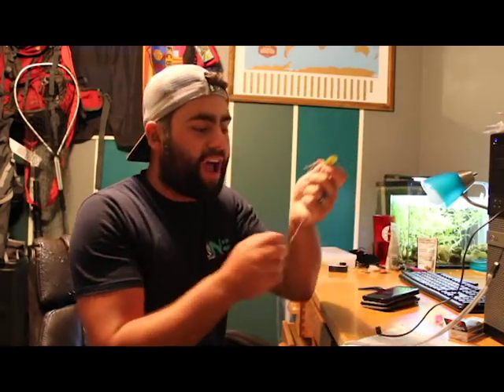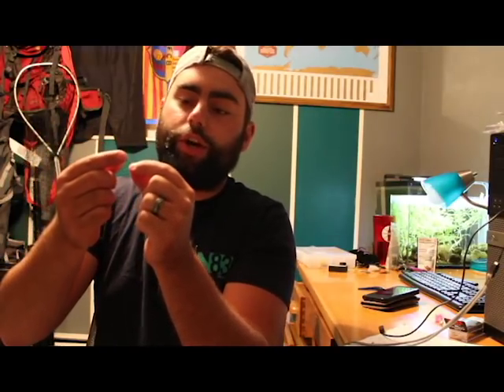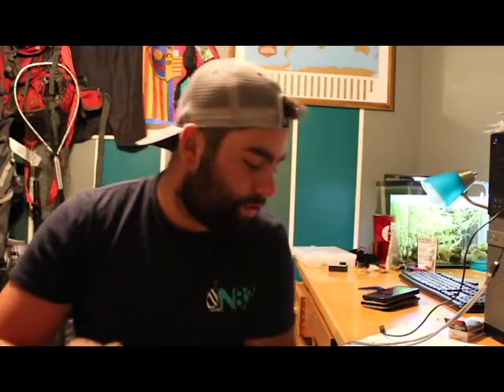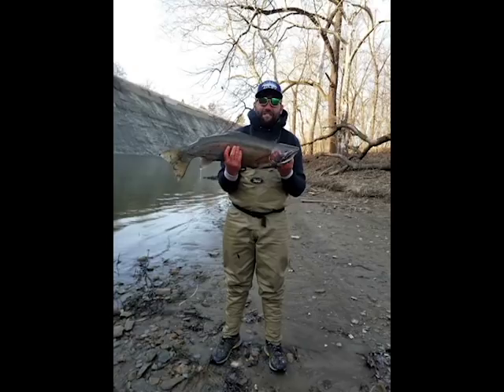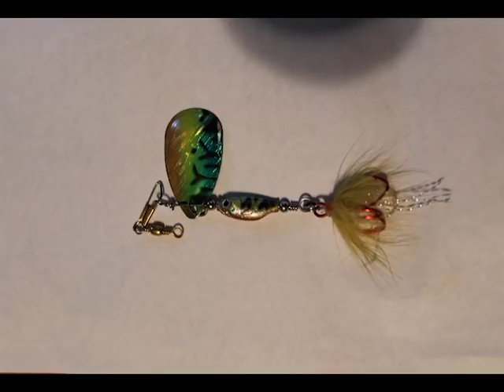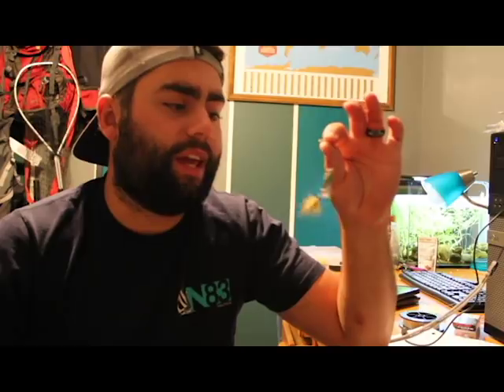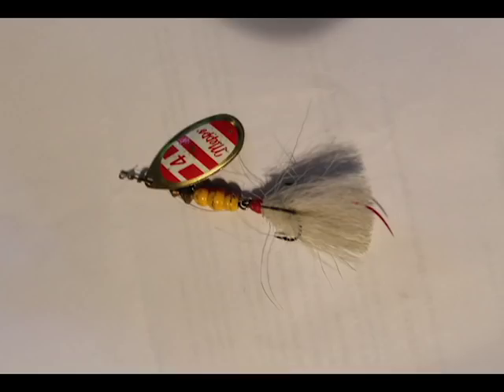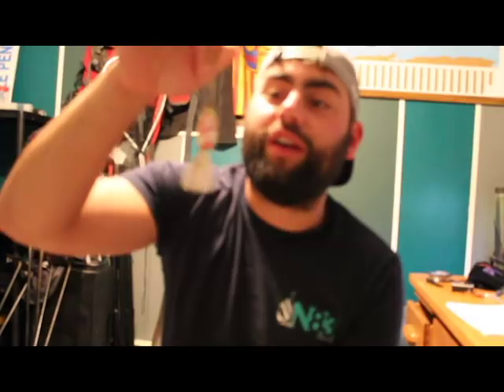Top 5 Best Fresh Water Lures!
Best lures to use in Ohio and surrounding states!